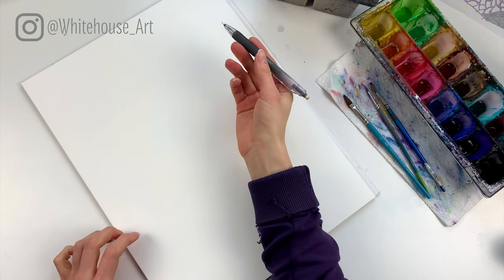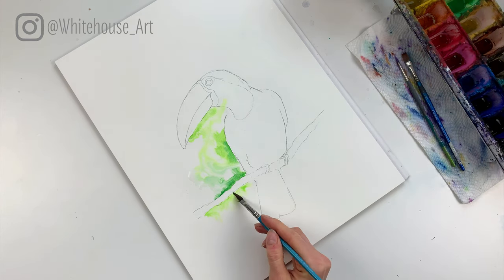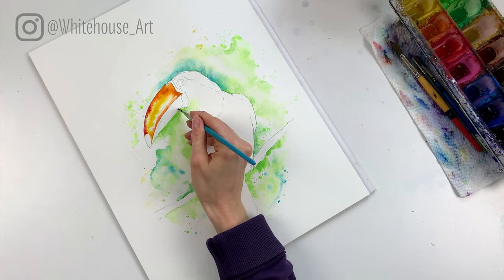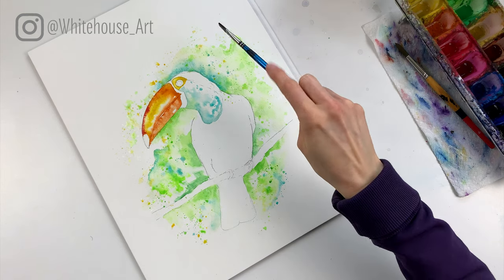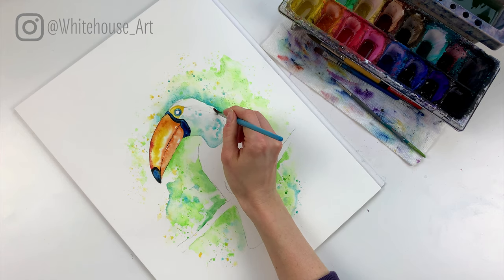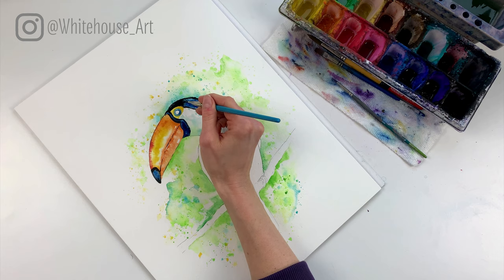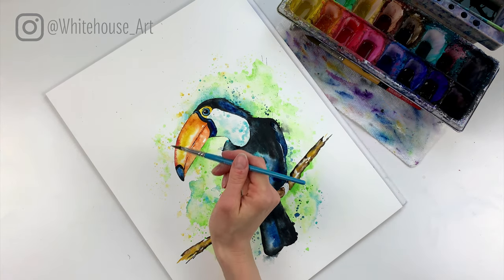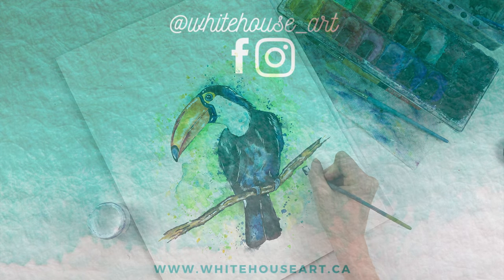How To Paint A Toucan - Easy Bird Watercolor Painting Tutorial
In this watecolor painting tutorial, you will learn how to paint a toucan in easy to follow step by step instructions. check out my other how to paint videos for a variety of animals and objects.